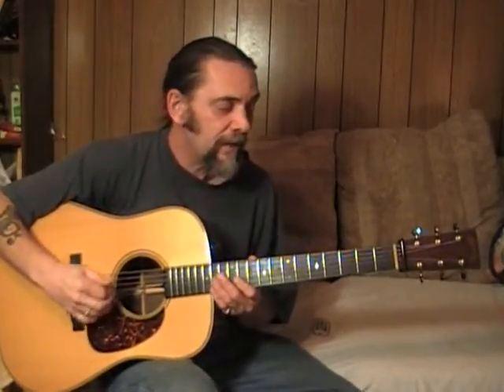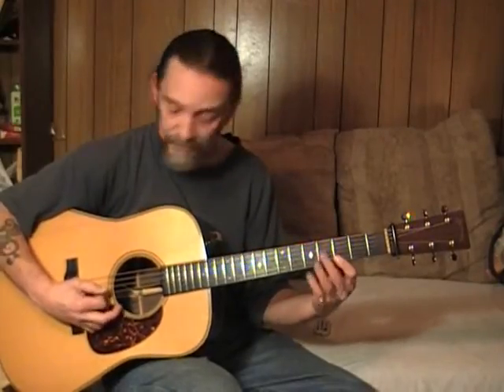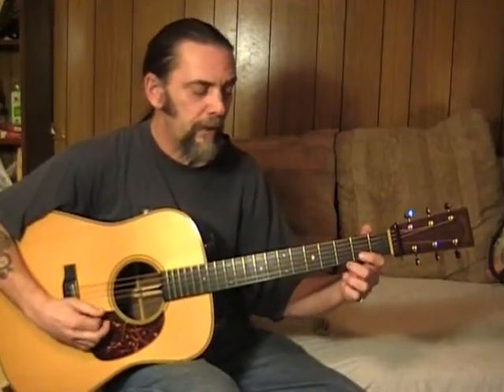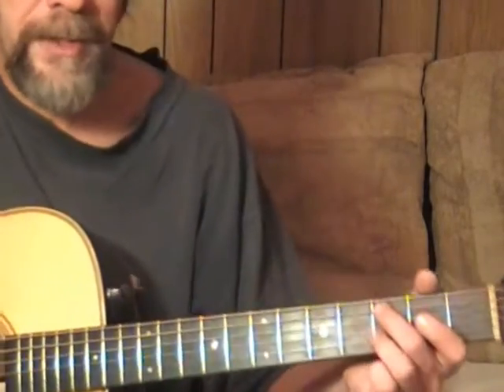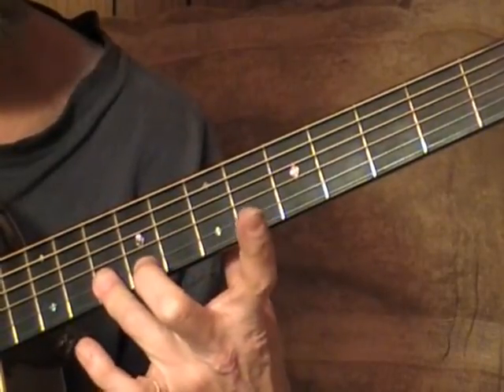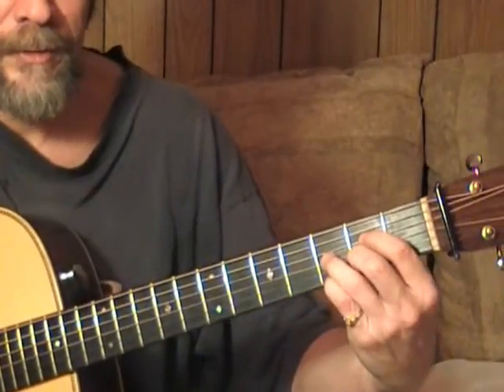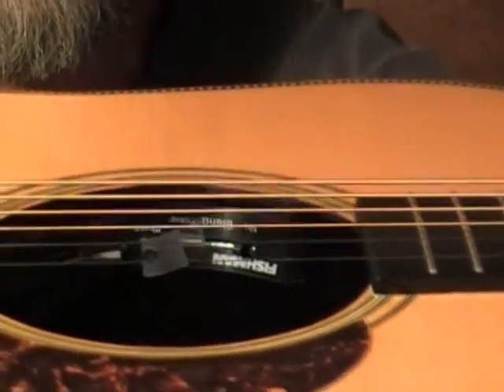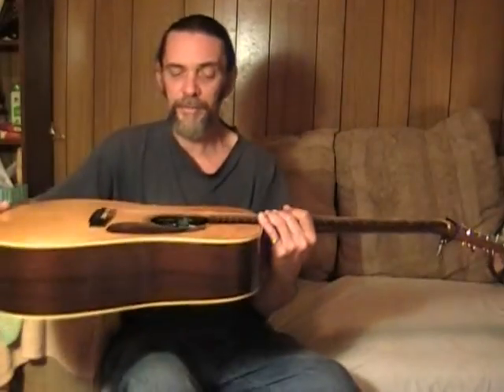GUITAR ENDING LICKS IN DIFFERENT CHORDS! Can also be used as riffs n your own solos!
Advanced guitar endings licks in various cords on acoustic guitar that you can use on tunes you already know how to play! OR use them as riffs in your own solo's. Plus other good info and a look at things to come.

guitar ending licks youtube
guitar ending licks
guitar licks tab
blues guitar licks tab
rock guitar licks tab
country guitar licks tab
guitar solo licks
guitar solo licks youtube
guitar scales tab
guitar riffs tab